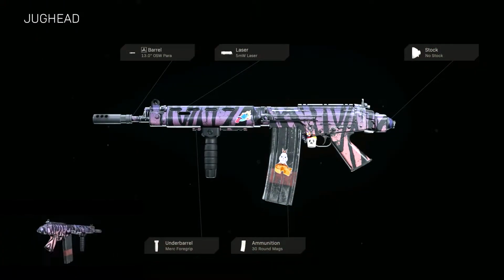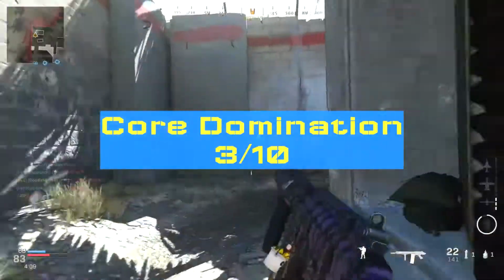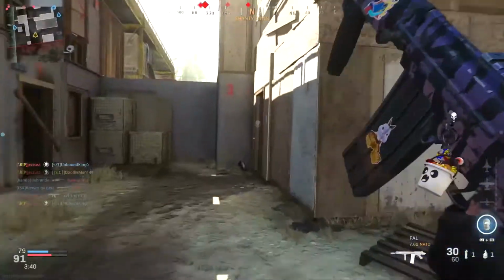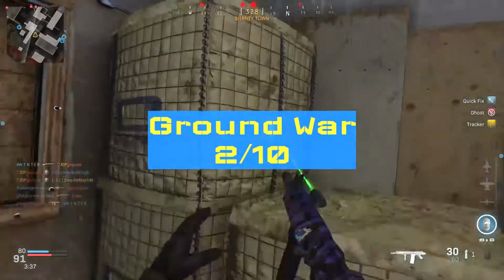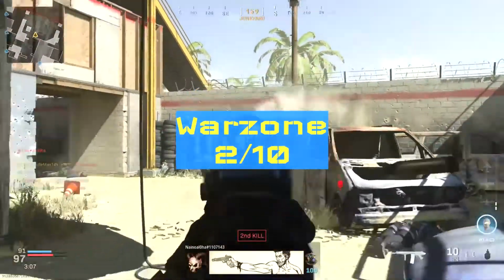Viewer Variants || Jughead's FN FAL, How Does It Compare?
Good afternoon everyone and welcome to my second Viewer Variants Video! In today's video, I'll be taking a suggestion from a Twitch viewer of mine, Jughead. He gave me what I assumed to be a troll build for the FAL a while back. Now I do like the FAL and it's powerful and reliable in almost every situation, but I may have a bad feeling about this one. Should YOU use the Jughead FN FAL? Come and stay for a while to decide for yourself!

🖥️🎮 My Activision Account #2259771